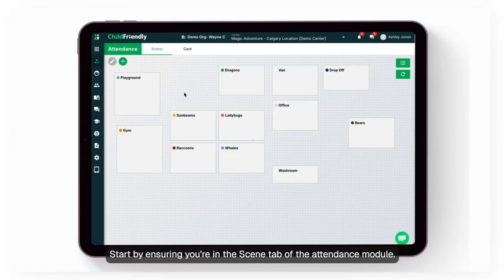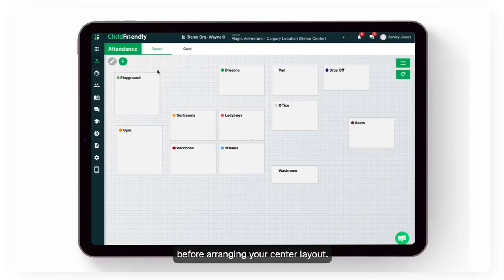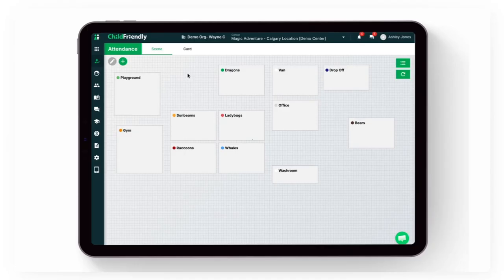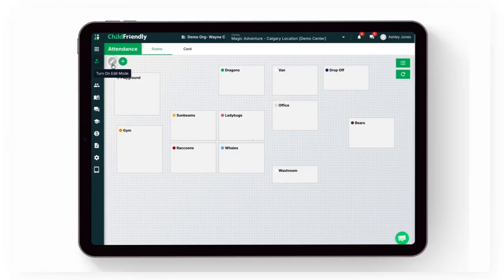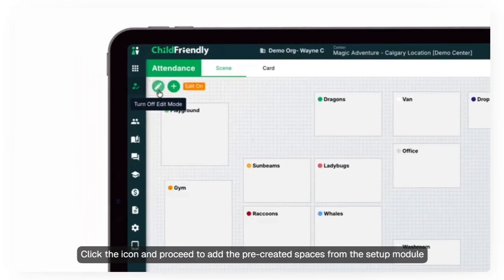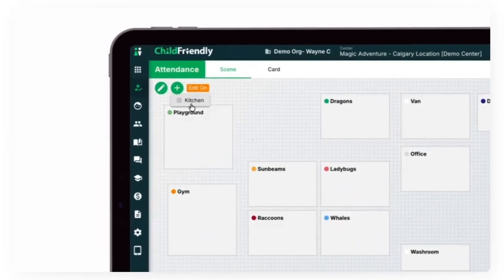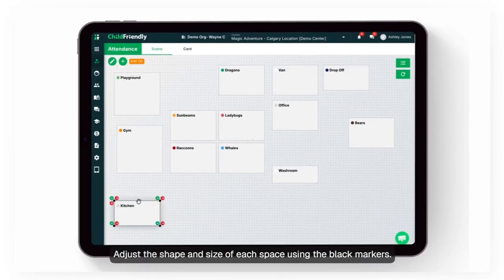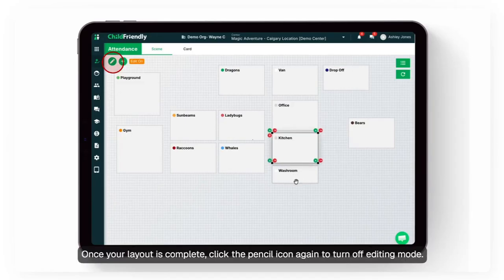How to Adjust the Attendance Scene Layout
This video explains how to configure and manage the center layout in the ChildFriendly attendance module, including adding spaces, arranging them on the canvas, and finalizing your layout.